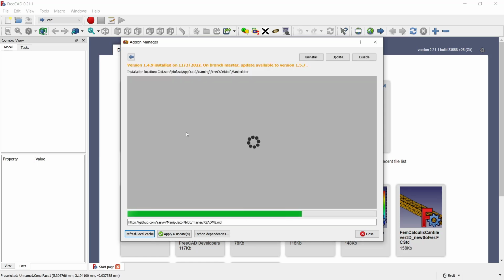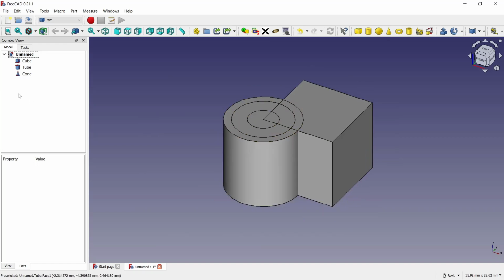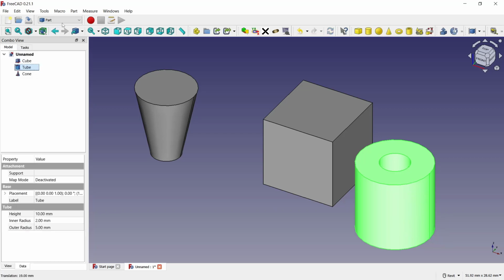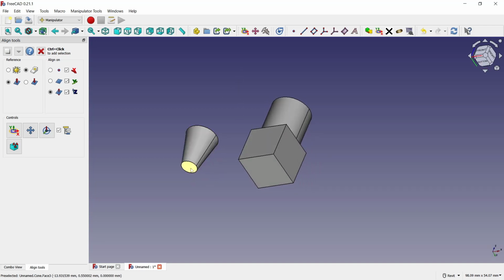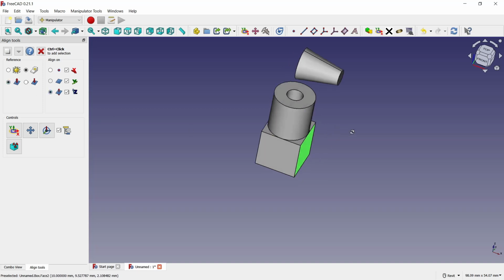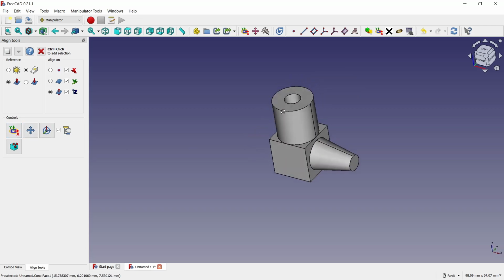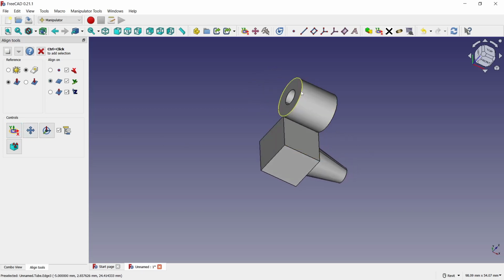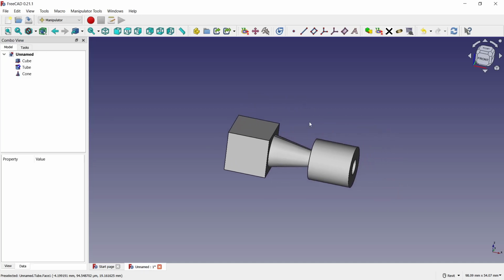How To Assembly In FreeCAD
Learn how to efficiently use FreeCAD to perform assembly tasks with this helpful guide. Discover tips and tricks to streamline your workflow and create precise assemblies in FreeCAD.